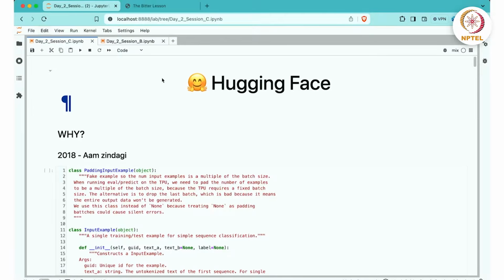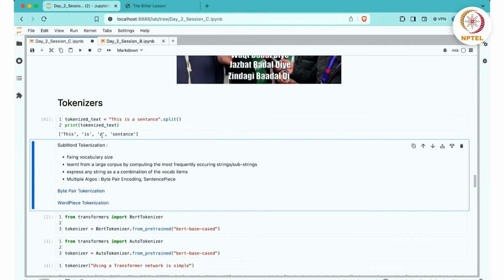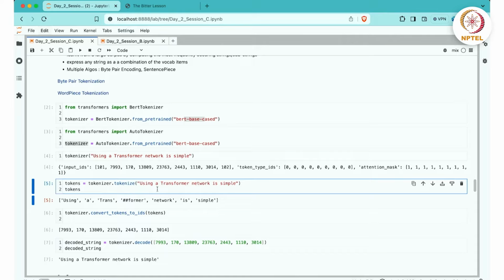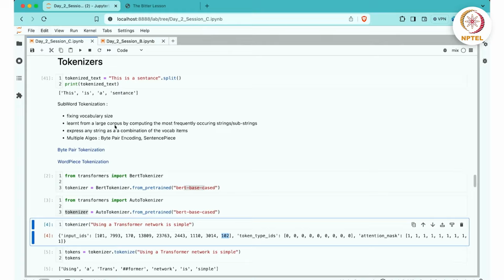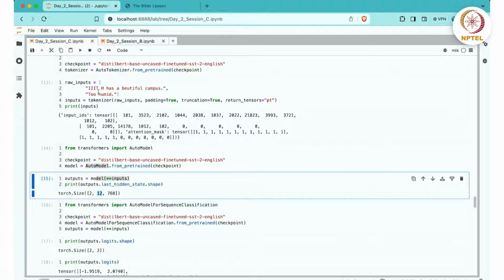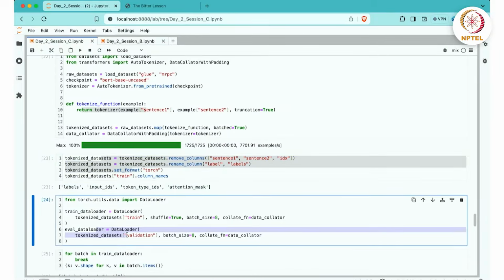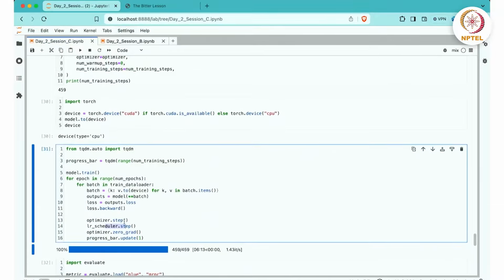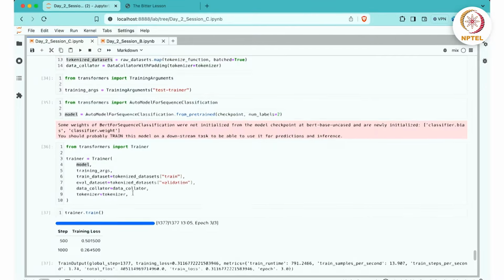Hugging face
Usage of Hugging face